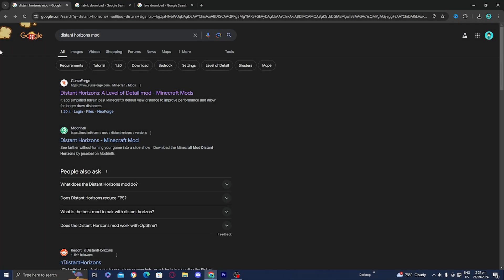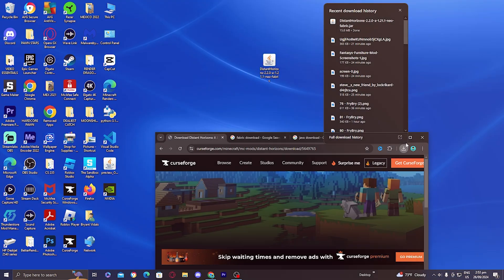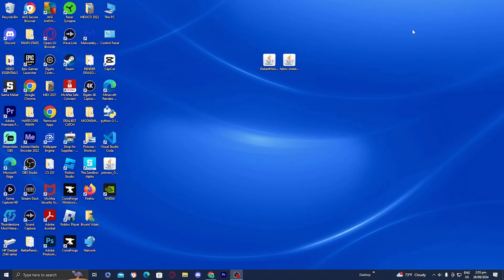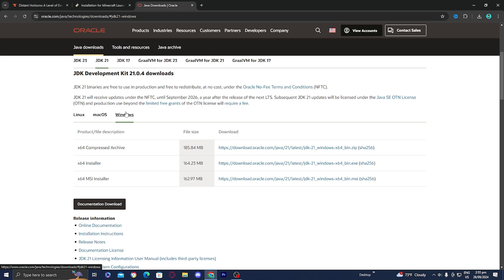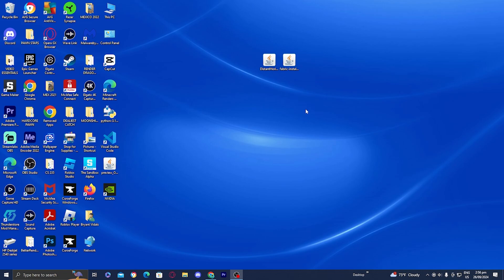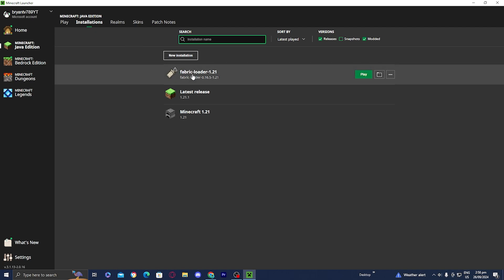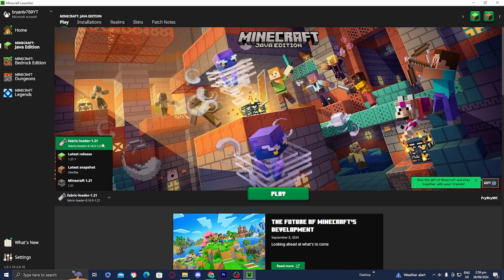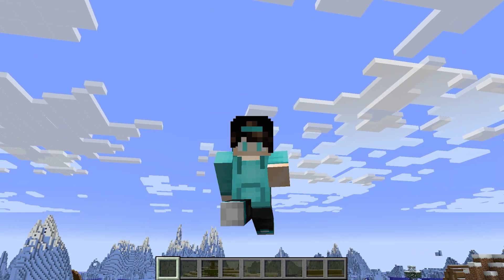How To Download Distant Horizons In Minecraft 1.21! - Install Distant Horizons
Learn how to download and install Distant Horizons in Minecraft 1.21 in this easy tutorial. Explore the beauty of Distant Horizons in your Minecraft world today!